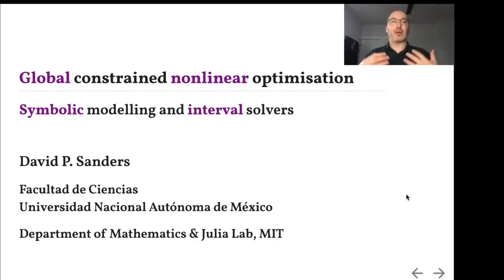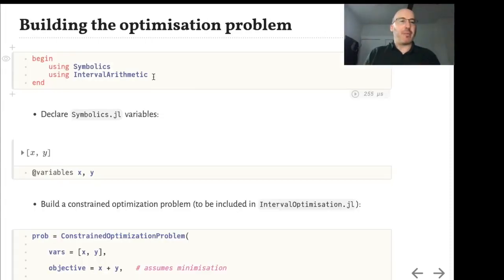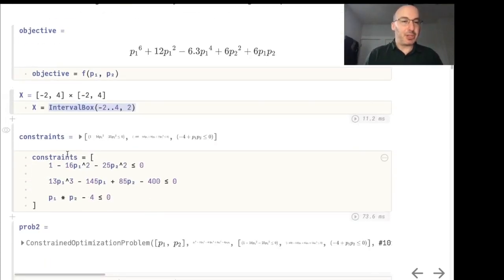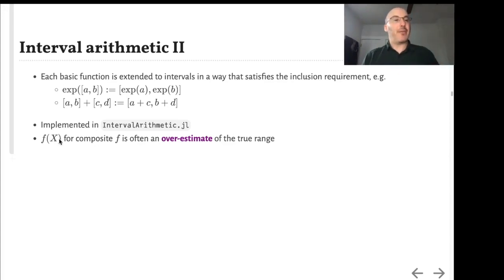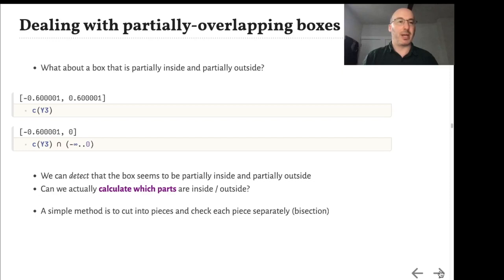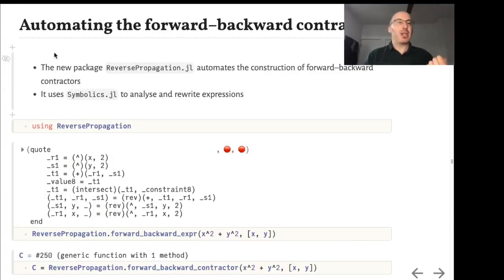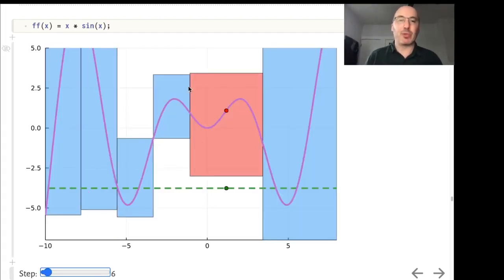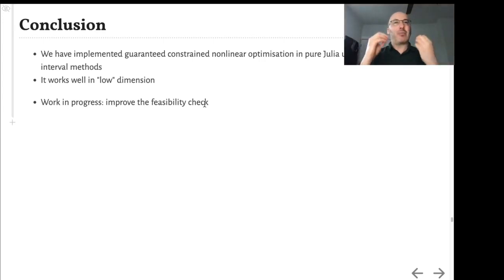Global constrained nonlinear optimisation with interval methods | David P. Sanders | JuliaCon2021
Abstract:
We will present recent work in progress on guaranteed methods for inequality-constrained global nonlinear optimization in Julia. Using methods based on interval arithmetic allows us to guarantee (prove) that we return the true global minimum and minimizers for inequality-constrained optimization problems in low dimensions.

00:00 Welcome!
00:10 Help us add time stamps for this video! See the description for details.